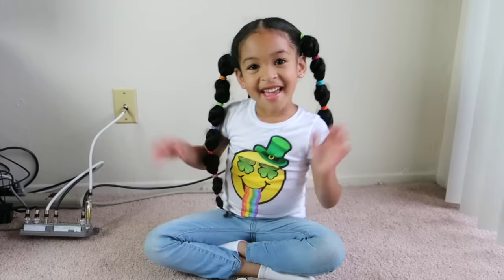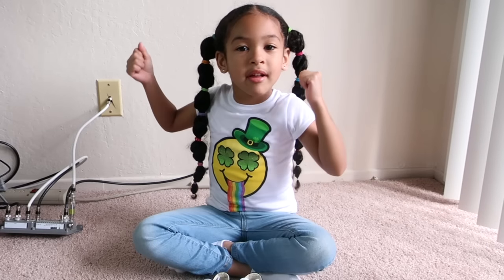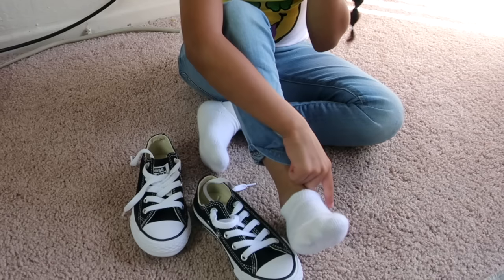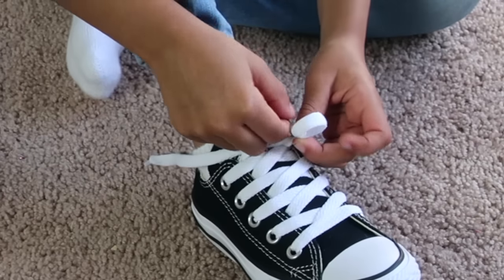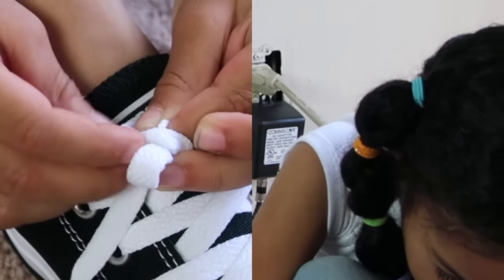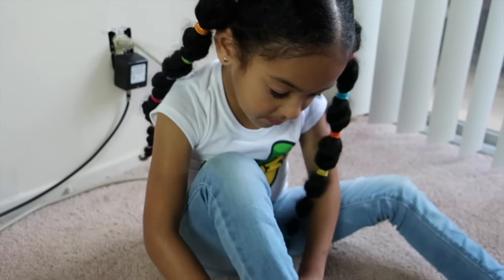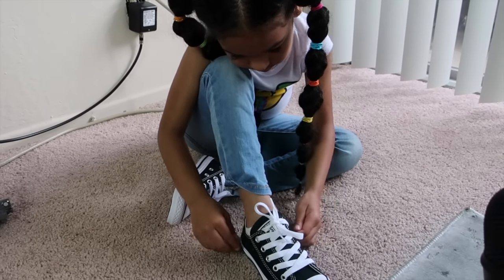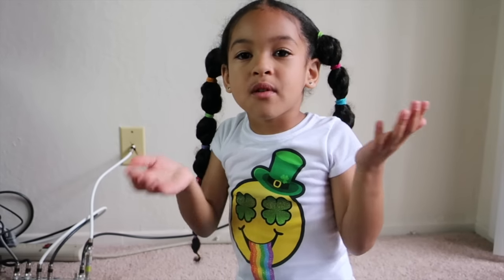EASIEST Way To Teach Your Kid How To Tie Shoes!!! *6 YEAR OLD Tying Shoe Laces!!!*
If you've missed our last vlog check it out!

FAQ: How old is Mimi & SonBoy?
Mimi is 6 years old,  & SonBoy is 1 year old.

Mariah A.K.A Mimi who turned 6 on January 30th & little Tristan A.K.A Son Boy who turned 1 on November 16th.
We are a family born & raised in California. BAY AREA represent! Go Warriors!
I am a k-1st grade teacher & I homeschool my daughter & now my son. Our vlogs are full of fun, inspiration & love!

SEND US AWESOME FAN MAIL!!!